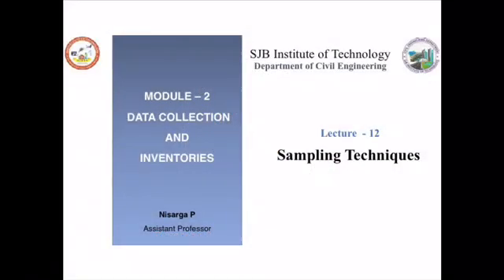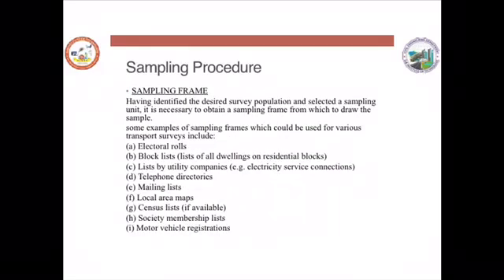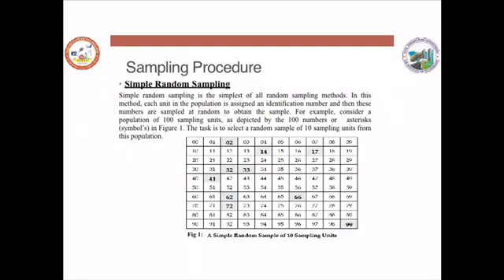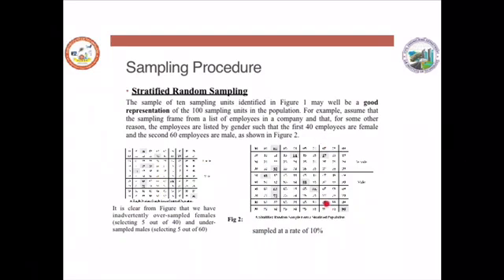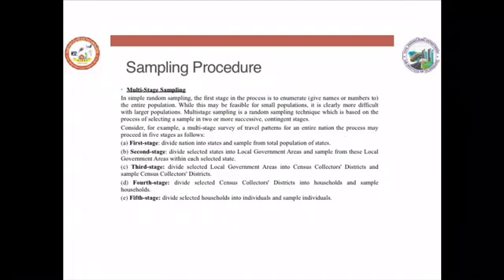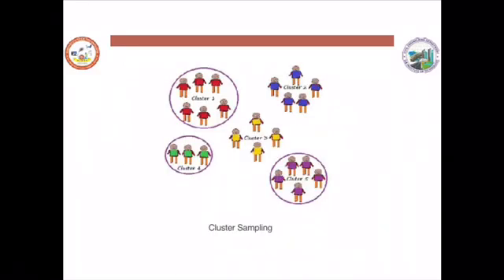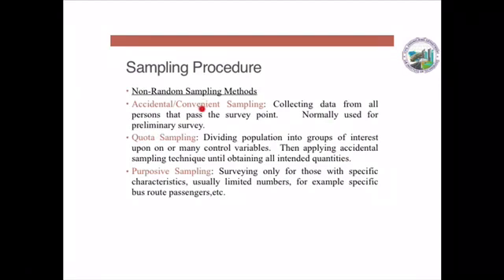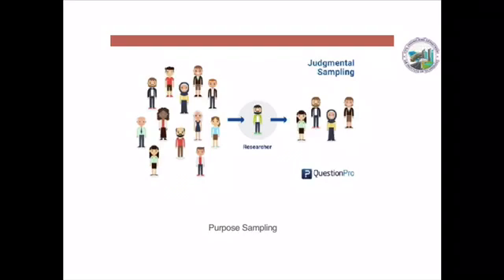Traffic Engineering - Sampling Techniques